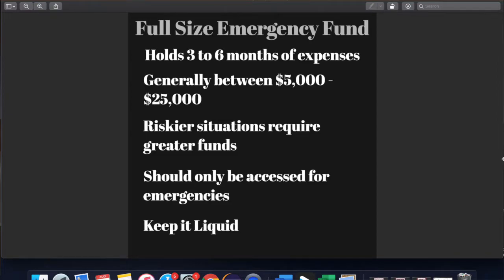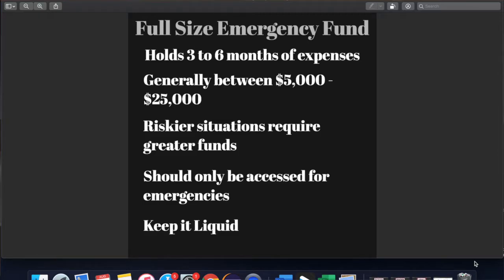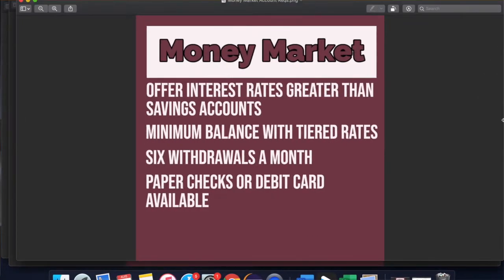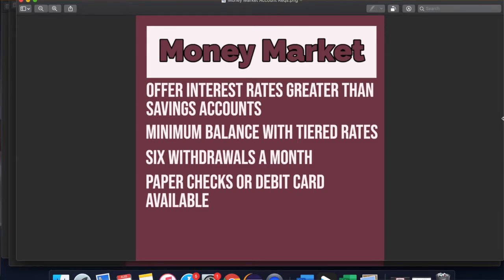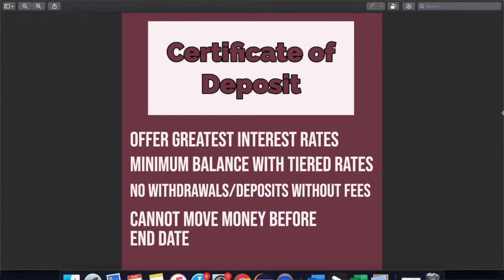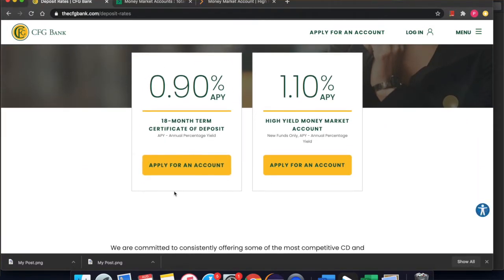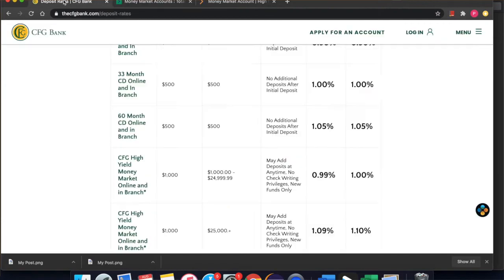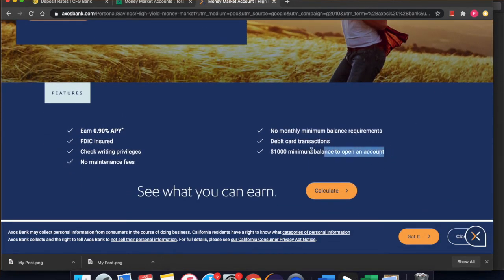Money Market Accounts - Best Emergency Funds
Today we are discussing the Best Money Market Accounts to keep an Emergency Fund in. Remember these are different from the high-yield savings accounts previously discussed, as they have larger minimum balances.

Remember, all account reviews and interest rates are subject to change over time. Make sure to practice your own due diligence before opening ANY account.